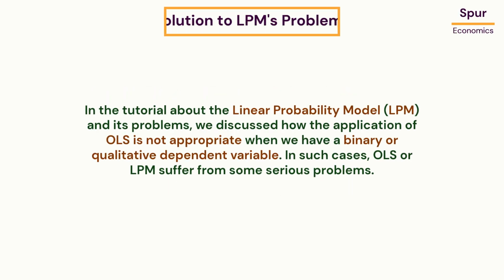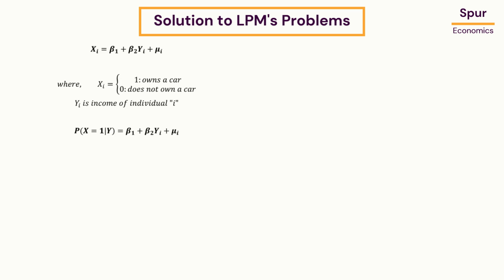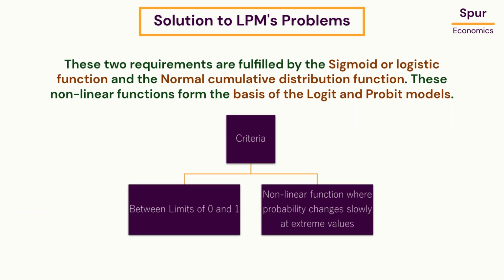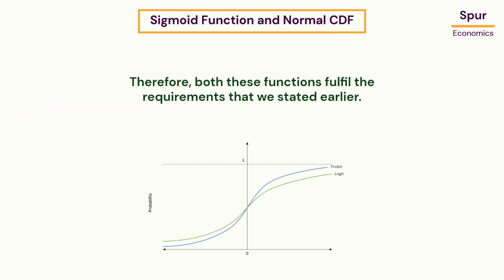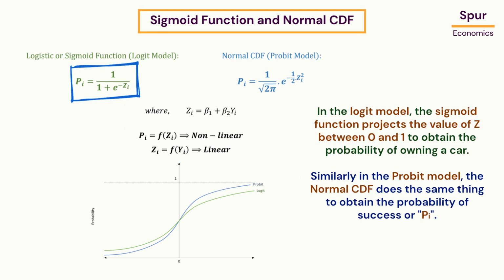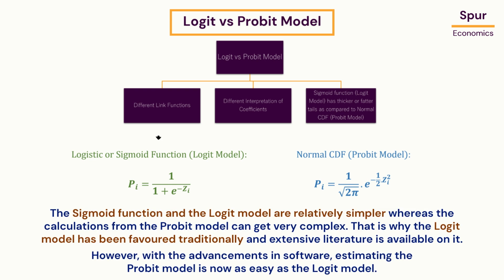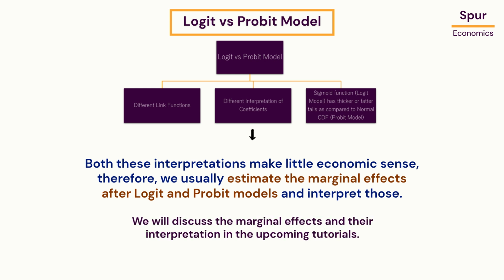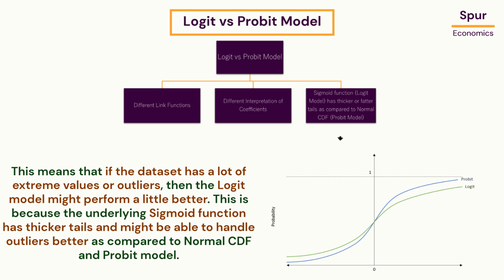Tutorial 2 - Non linear Functions: Logit vs Probit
In this tutorial, we discuss the solutions to the problems of the Linear Probability Model (LPM). We introduce the Sigmoid/Logistic function and the Normal Cumulative Distribution Function used in the Logit and Probit models, and discuss the differences between Logit and Probit Models.

Chapters:
00:00 Solutions to LPM’s problems
02:28 Sigmoid function and Normal CDF
04:47 Logit vs Probit Model